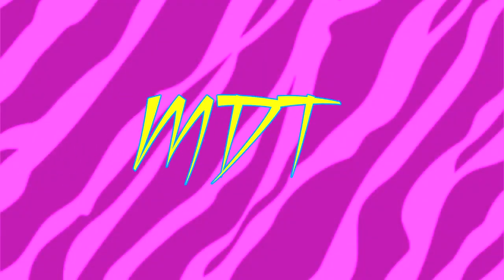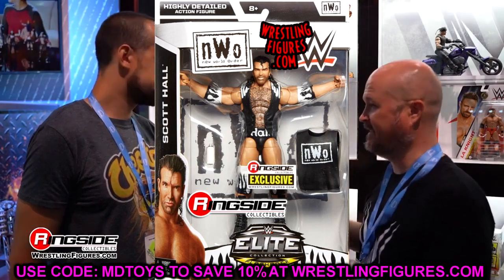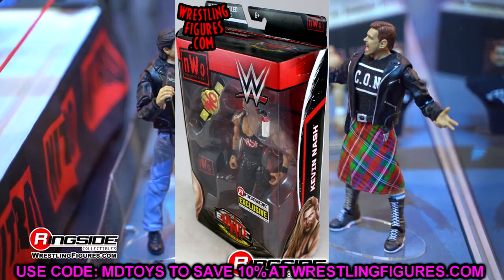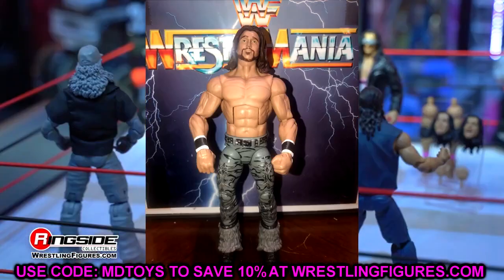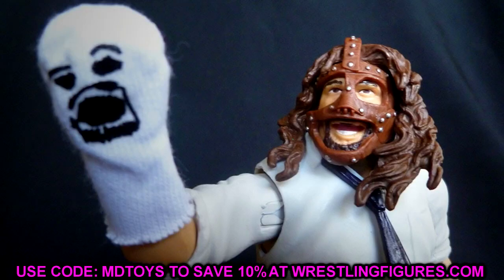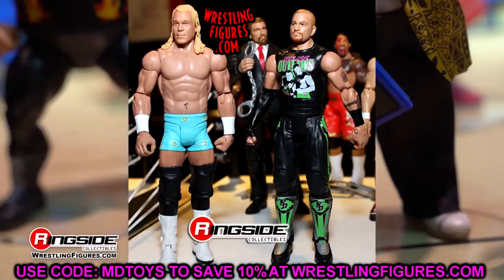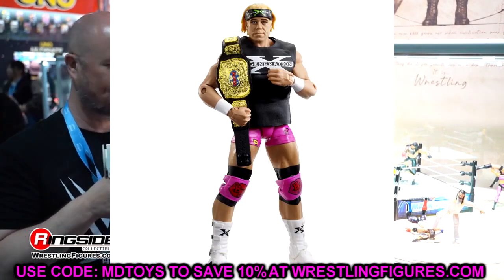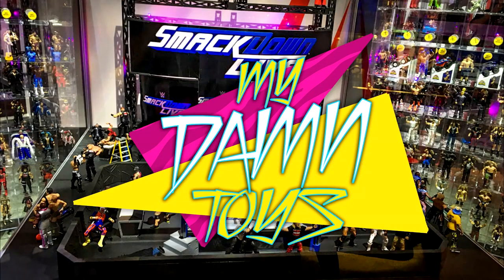Why Can't I Find THESE WWE Figures...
Collect Forever is releasing a NEW 2024 CM Punk 1 of 1000 exclusive action figure from AEW Unrivaled and Jazwares!